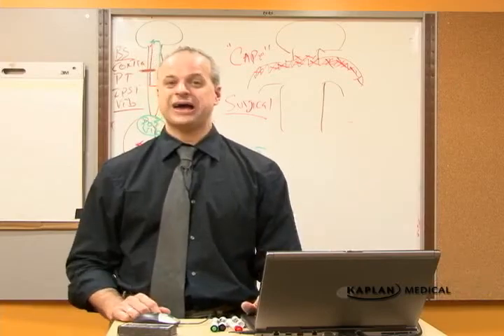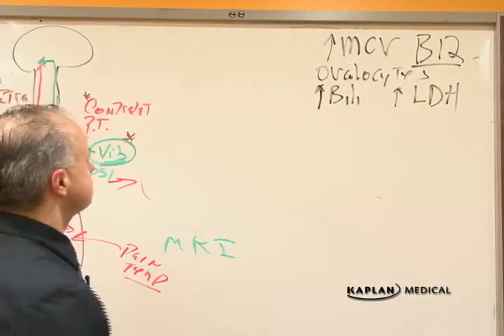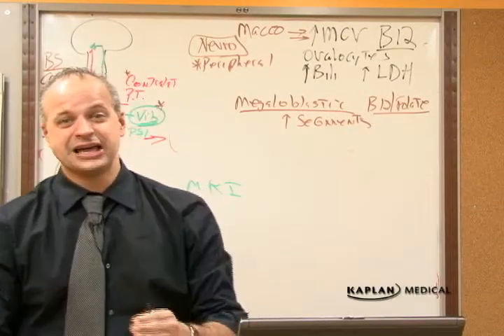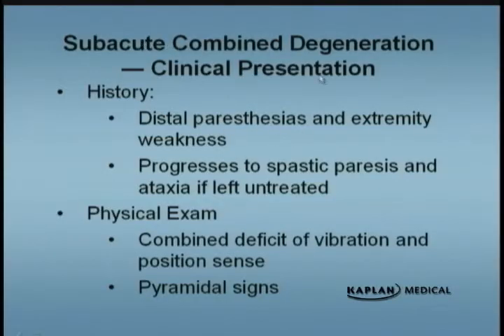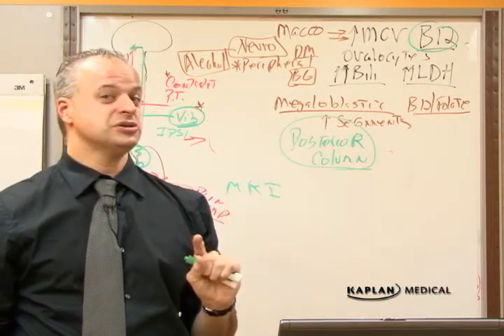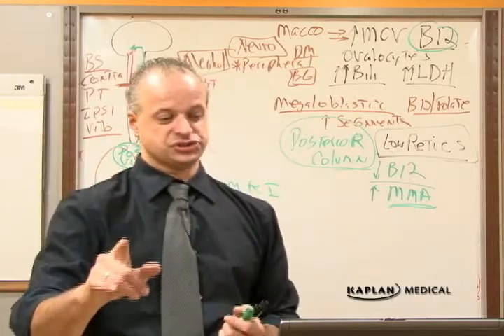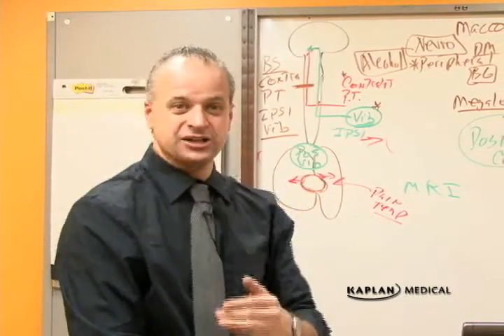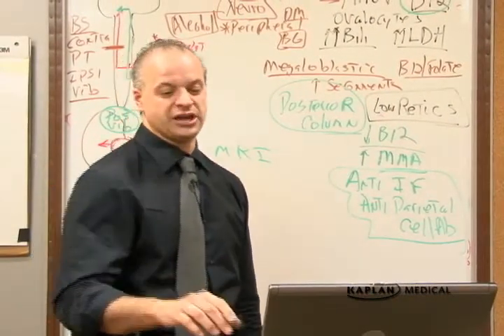Neurology_03_Subacute Combined Degeneration.flv